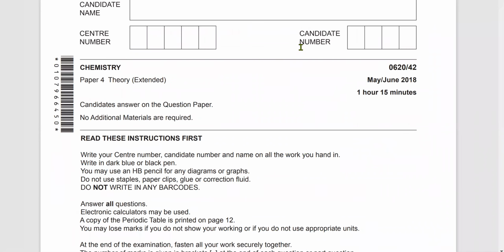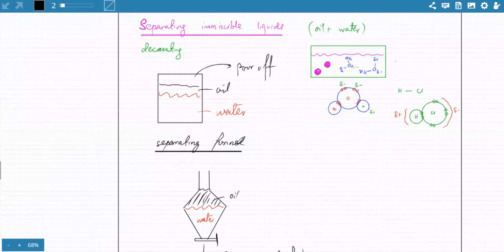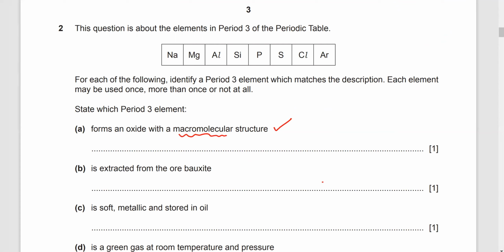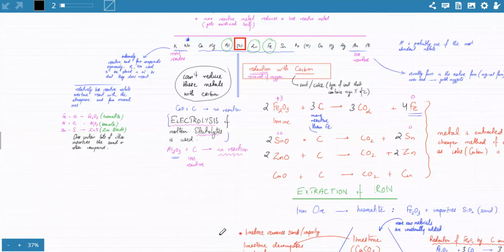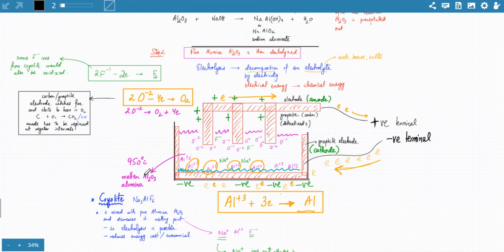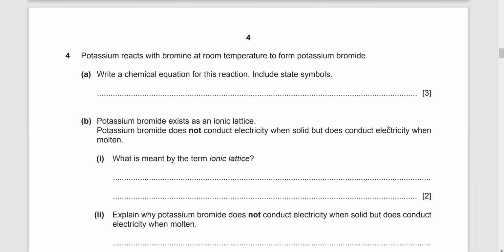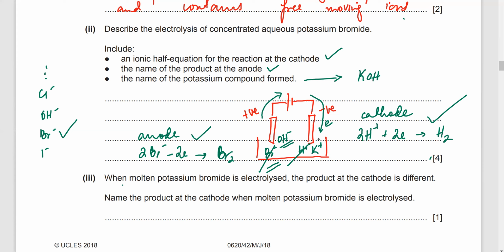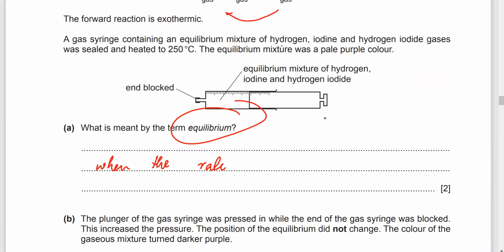Live Class - O level, IGCSE, GCSE Chemistry - Q1-Q4_0620_s18_qp_42 - IGCSE Past Paper Solved